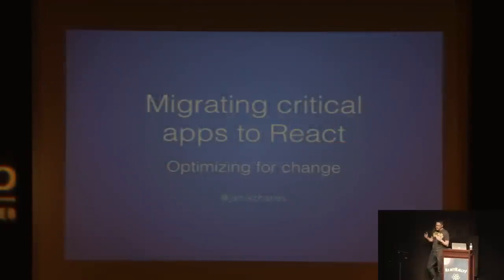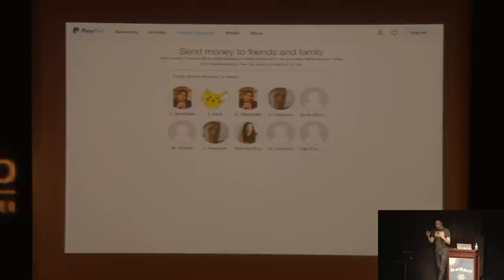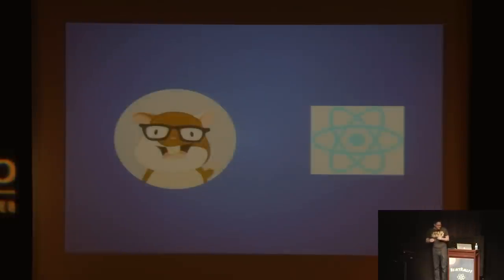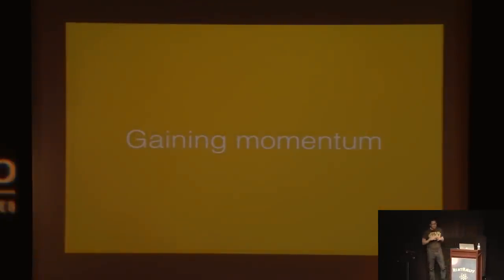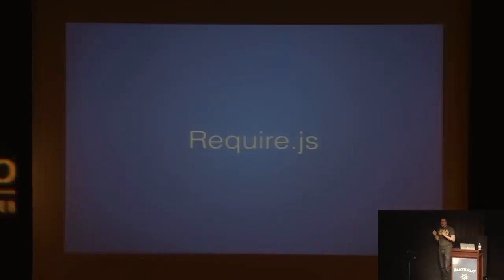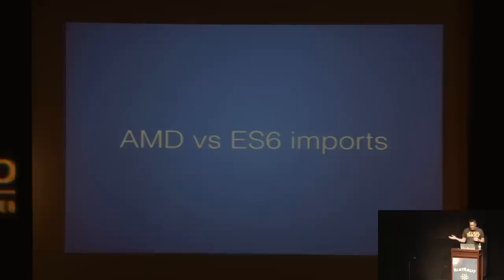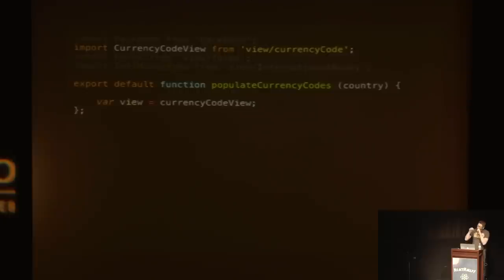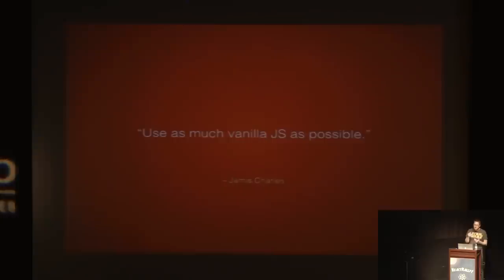Jamis Charles - Migrating critical apps to React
Jamis Charles on Migrating critical apps to React at React Rally 2015.